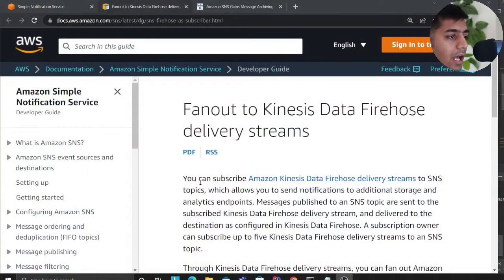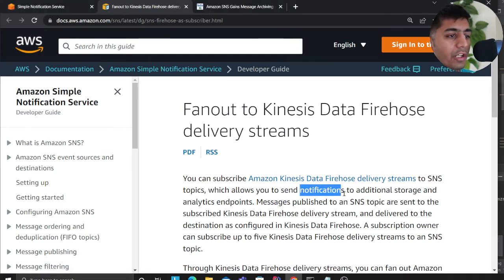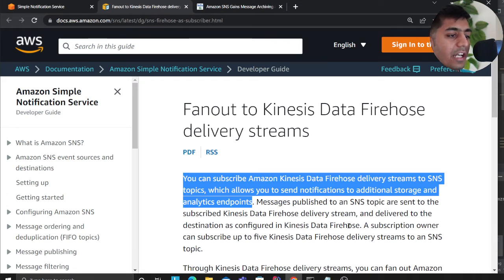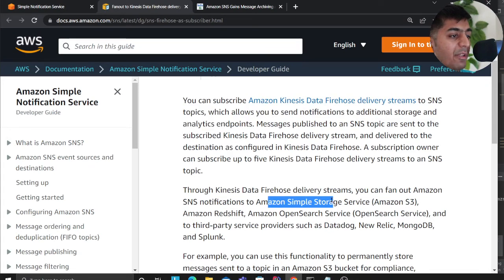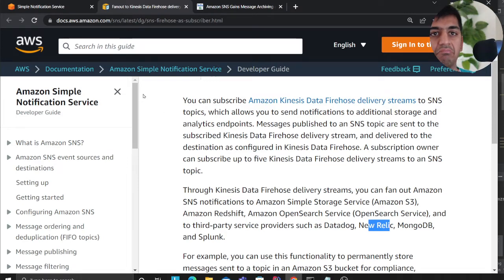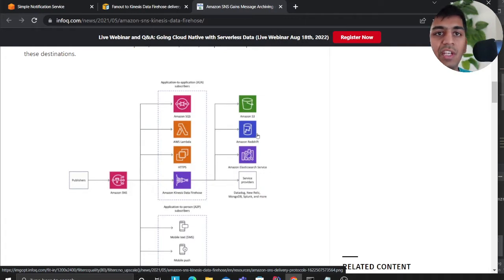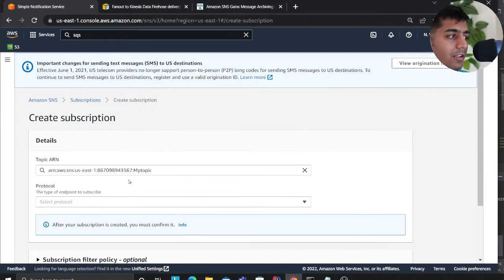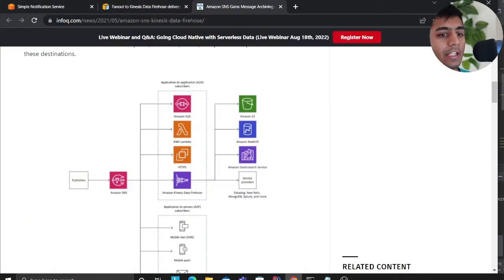When should I utilize Amazon SNS with Kinesis Data Firehouse?